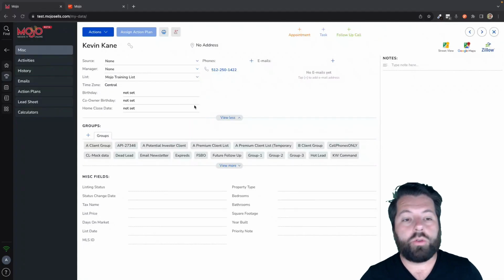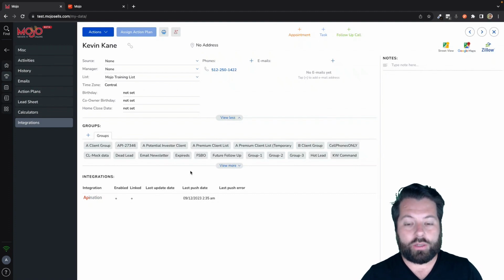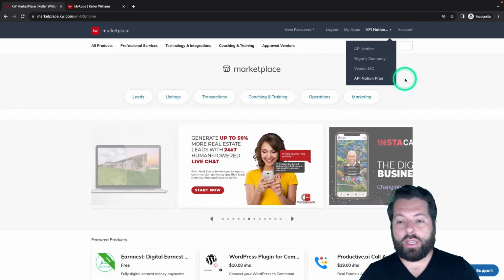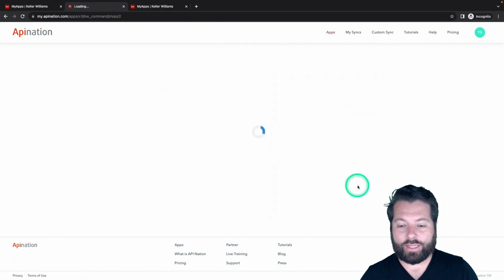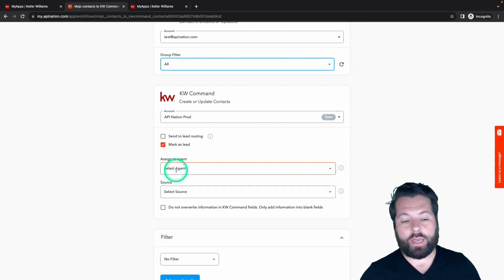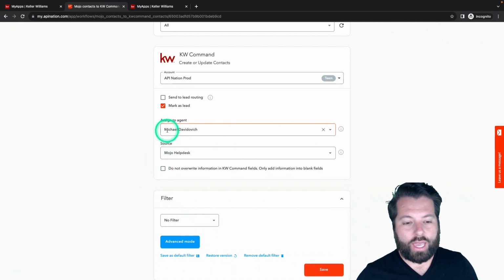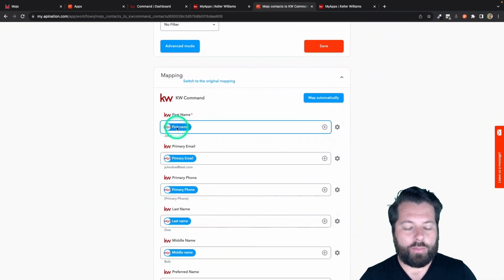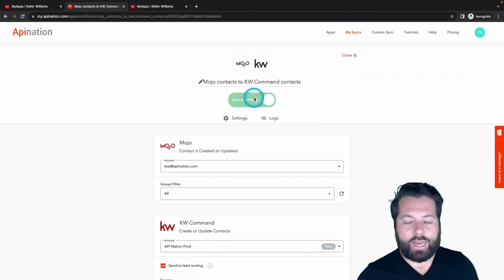Sync Mojo Dialer Leads to KW Command Rainmaker / Team Account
Find the Mojo Dialer and KW Command Rainmaker and Team Sync in the KW Marketplace